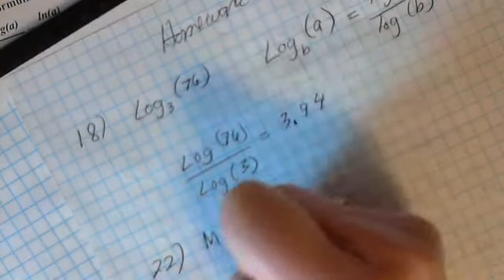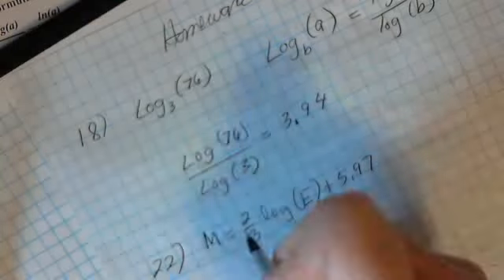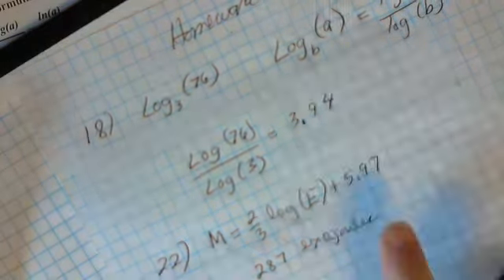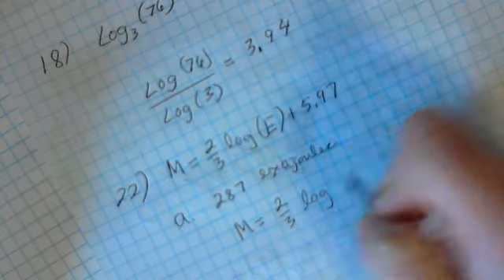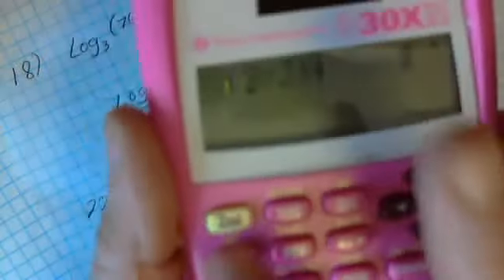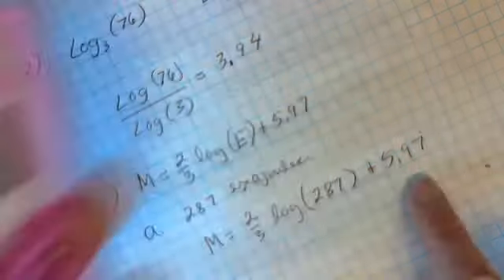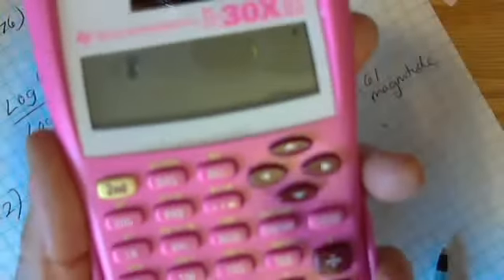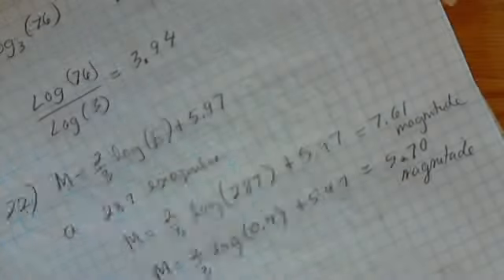Homework #7,prob. 22 April 5, 2013 1:56 PM